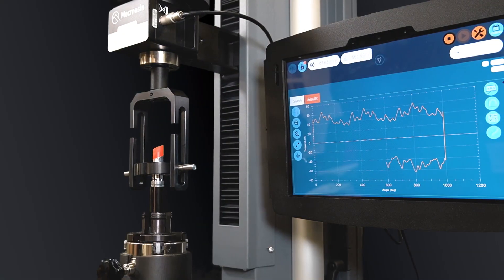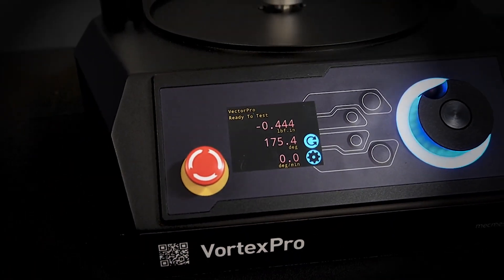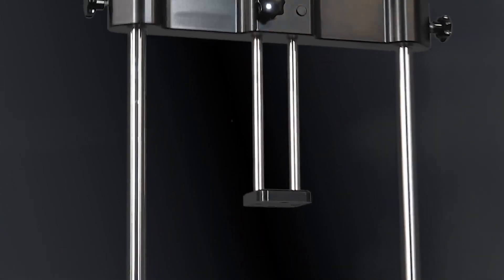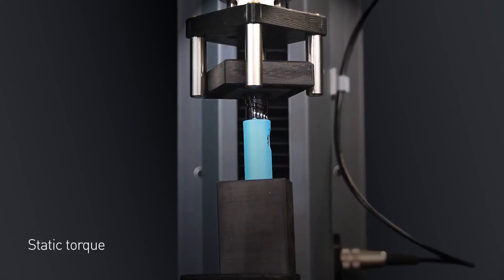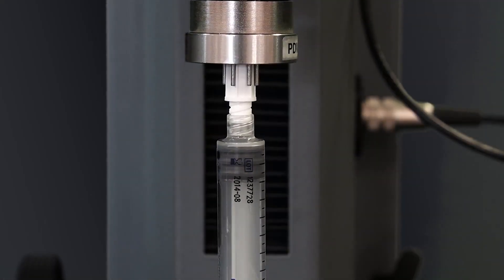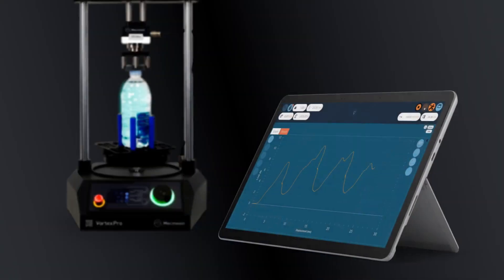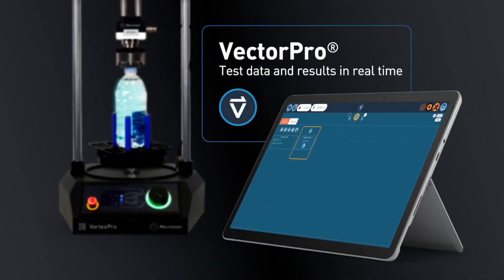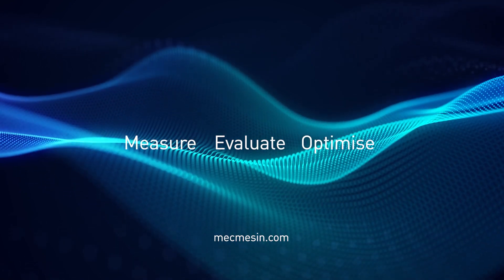Static torque testing systems from Mecmesin - 2024 range including VortexPro and HelixaPro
An overview of our new torques testing systems driven by VectorPro software. VortexPro & Touch, HelixaPro and Touch, launched in 2024.

A leading designer and manufacturer of force and torque test equipment since 1977, Mecmesin offers precision test instruments and systems that are accurate, reliable and excellent value for money. We provide a tailor-made service creating the ideal testing platform, which is robust, easy to operate and gives top-level performance time after time!
Mecmesin is a part of the Physical Properties Testers (PPT) Group, a multi-national holding company.